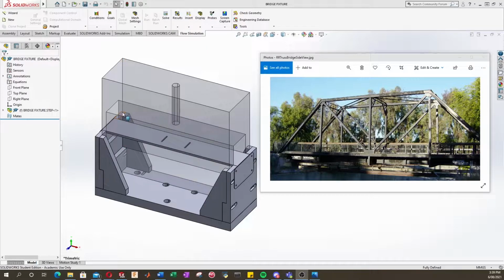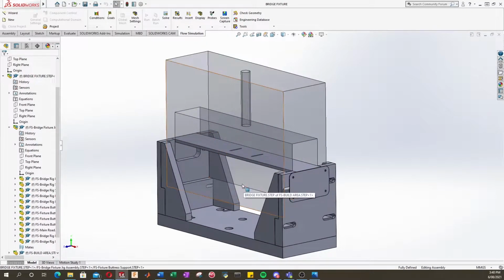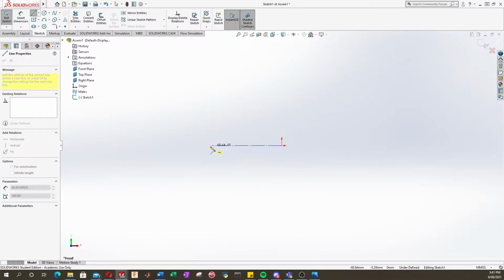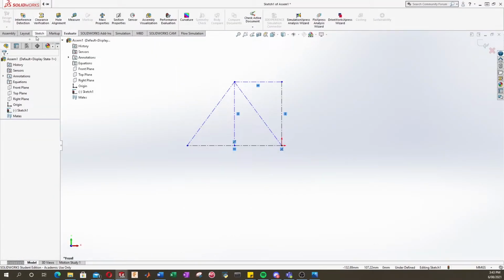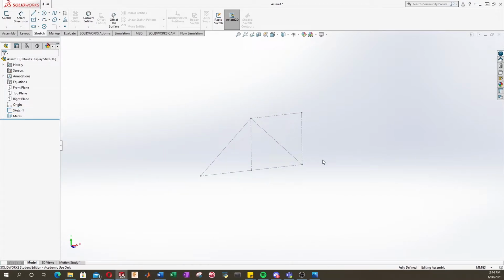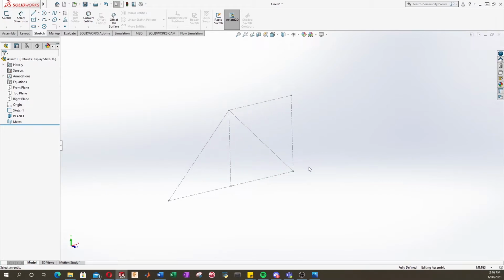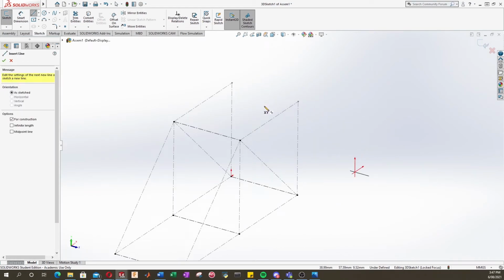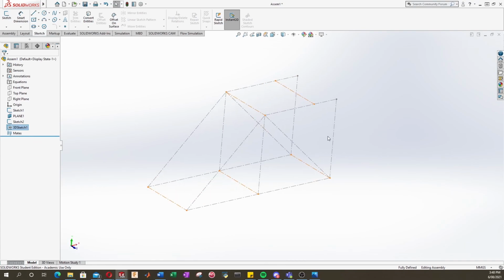MIET2514 PART 1. SOLIDWORKS CAD Tutorial Polymer & 3D Printing Truss Bridge: Truss Wireframe